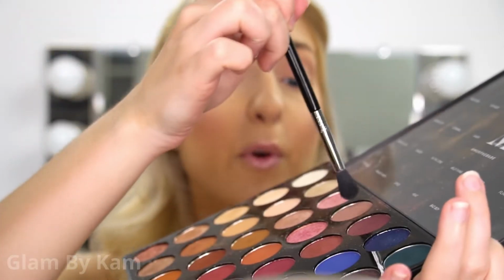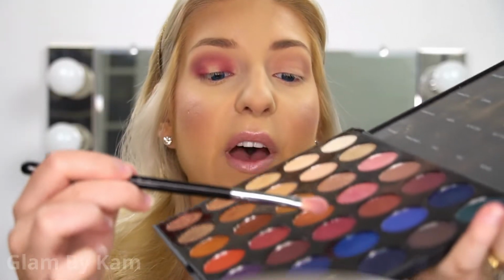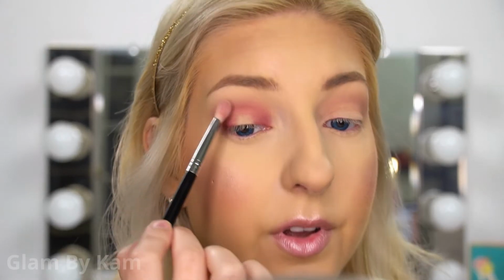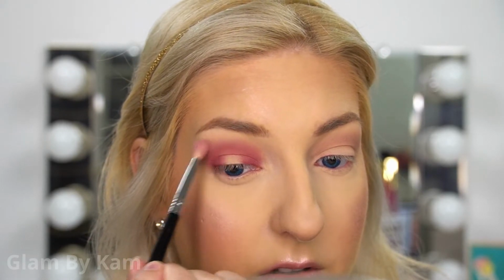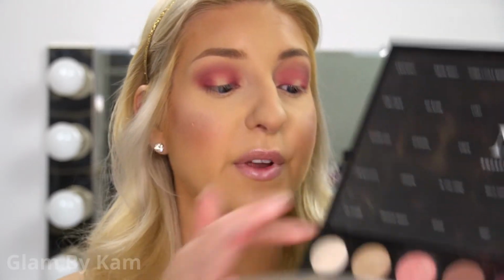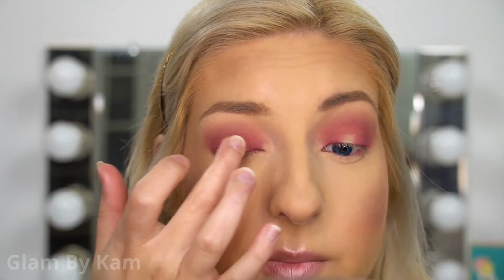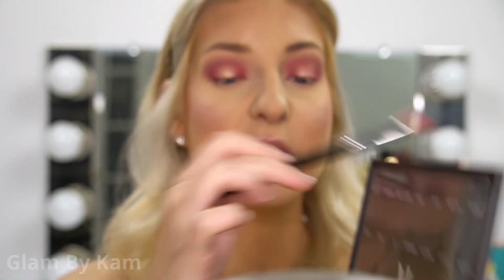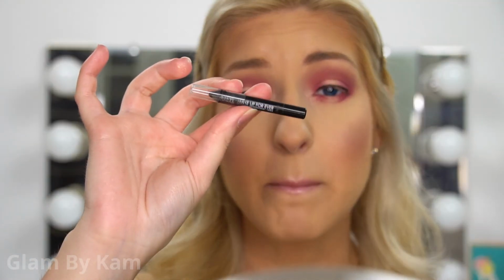HOW TO HALO/SPOTLIGHT EYE TUTORIAL | ft. Morphe 35V Palette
This video is all about how to do a super easy halo (also called spotlight) eye look. There's no crease cutting involved in this look, and you can even use your fingers! It's one of my favorite go-to glam looks, because it's super quick.

PRODUCTS MENTIONED: ⤵️
Morphe 35V Eyeshadow Palette
Essence Super Precise Eyeliner in Black
Eyelure Lashes in Grand Glamour
Make Up For Ever Aqua XL Liner in Black